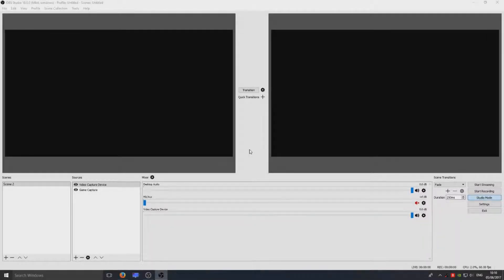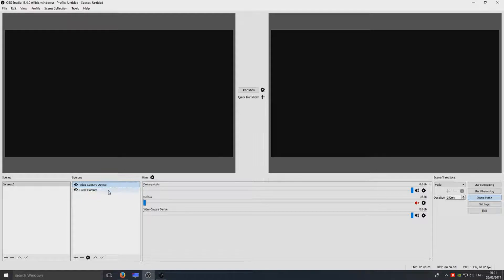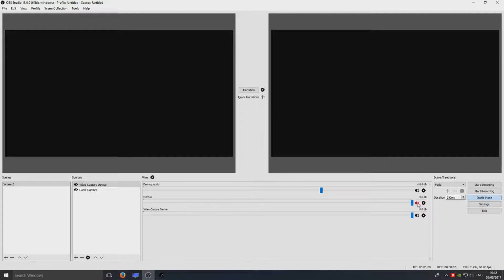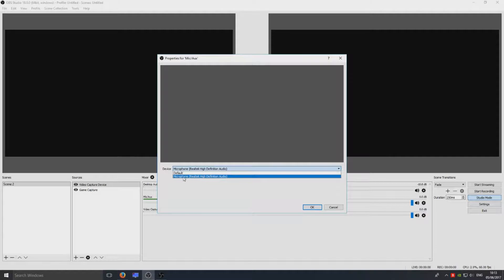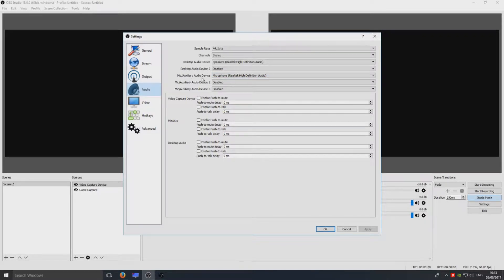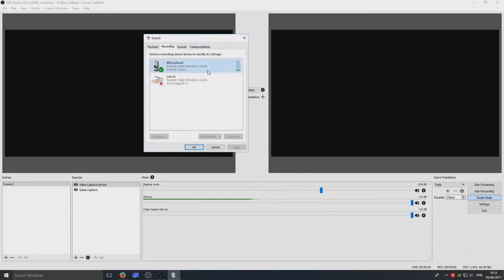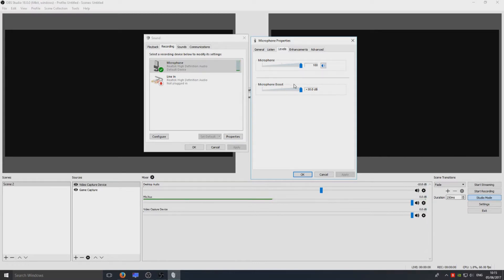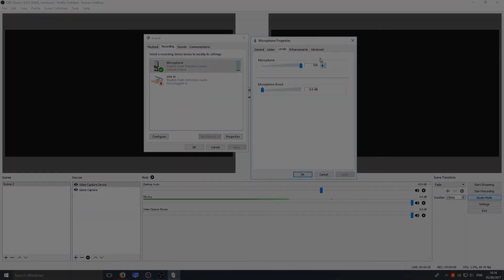OBS Studio Tutorial Fixing Microphone No Audio | OBS Multiplatform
In this OBS Studio Tutorial I will be showing you the steps of setting your microphone up and getting it to work in OBS Studio.

About OBS Studio Multiplatform:

Free and open source software for video recording and live streaming. Download and start streaming quickly and easily on Windows, Mac or Linux.

Share your gaming, art and entertainment with the world.